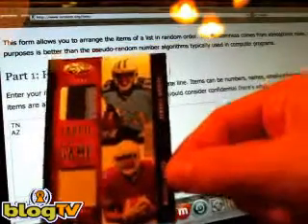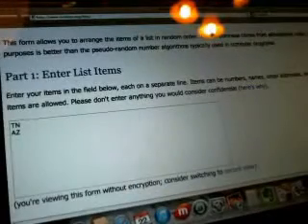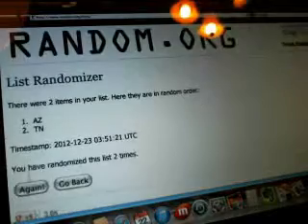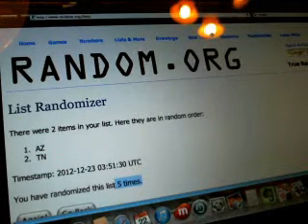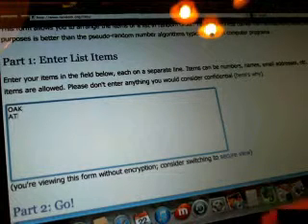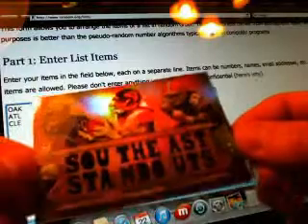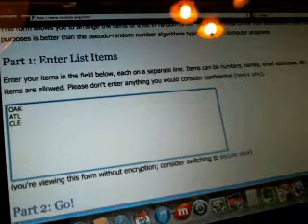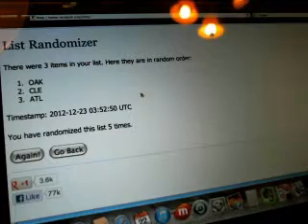Randomizer ~ McFadden/Julio/Trent Richardson Triple Relic + Kendall Wright/Michael Floyd Dual Patch